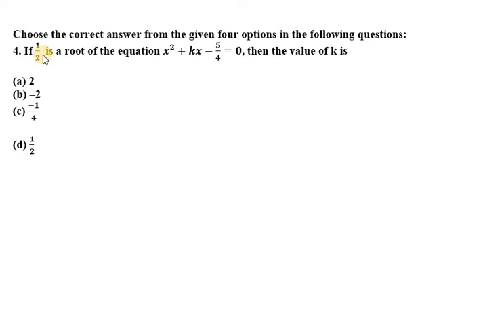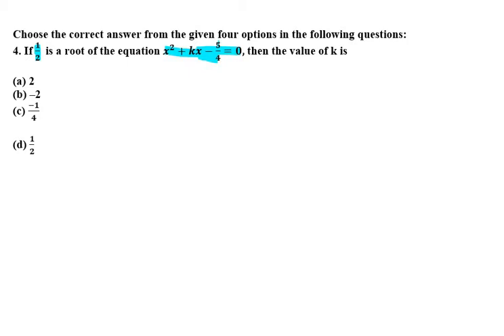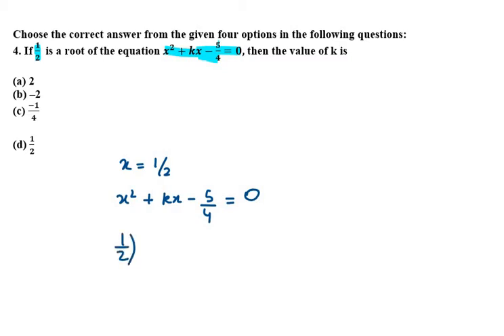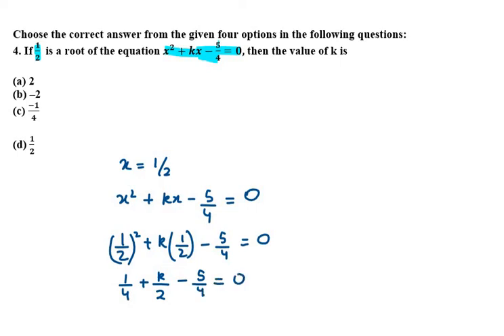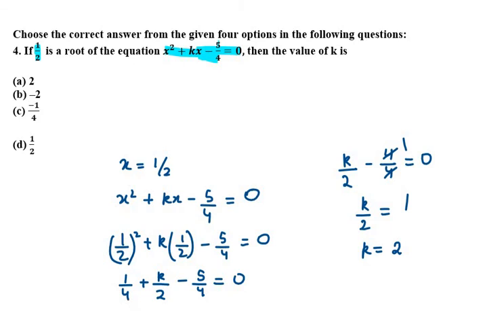4 If 1/2 is a root of the equation x2+kx−54=0, then the value of k is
4. If 1/2   is a root of the equation x^2+kx−5/4=0, then the value of k is

(a) 2
(b) –2

(d) 1/2